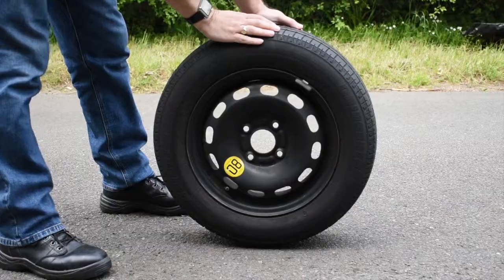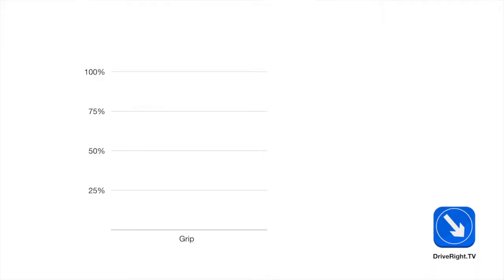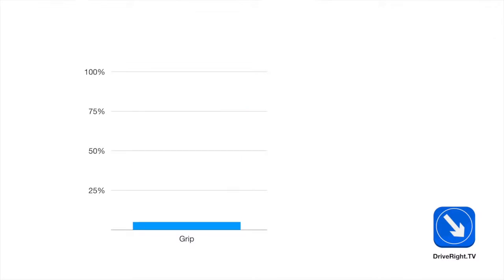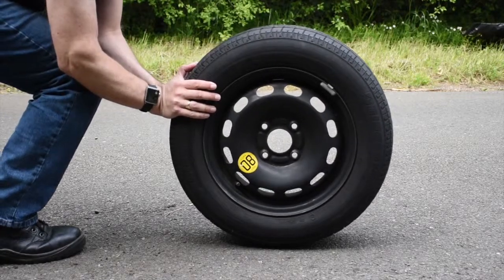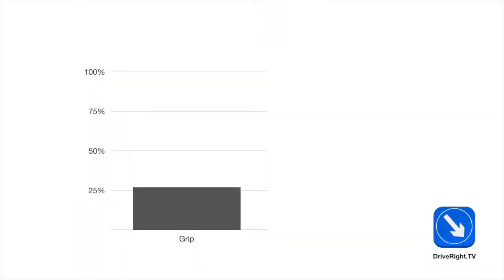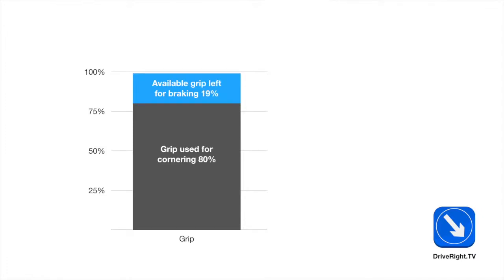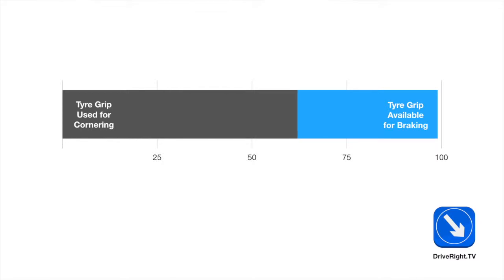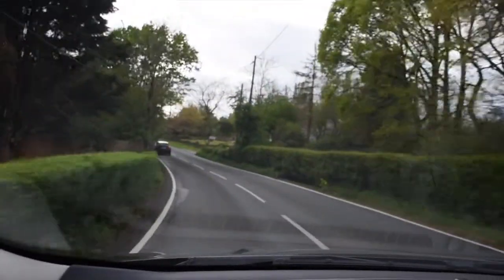Cornering: Why tyre grip is so important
In the first of two videos about cornering on faster roads, we explain one of the important ideas that racing drivers use to stay on track, and why you need to know this to stay on the road...